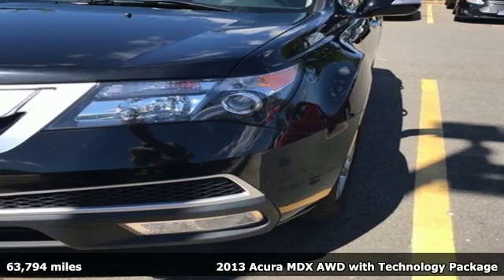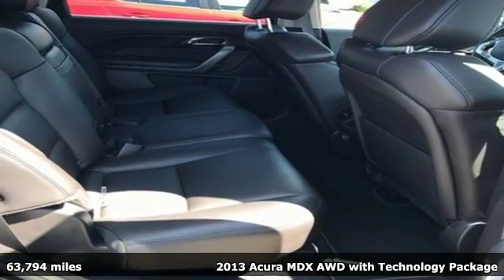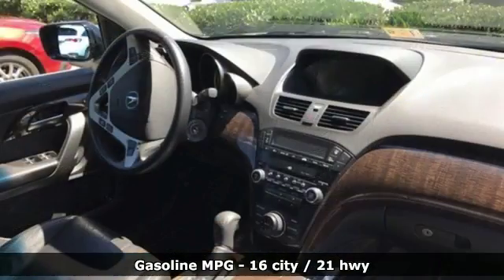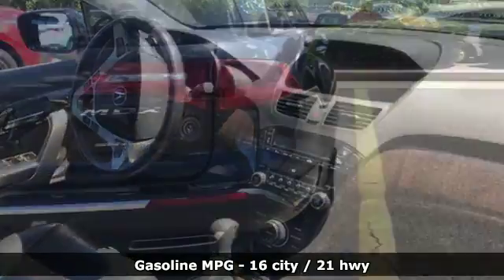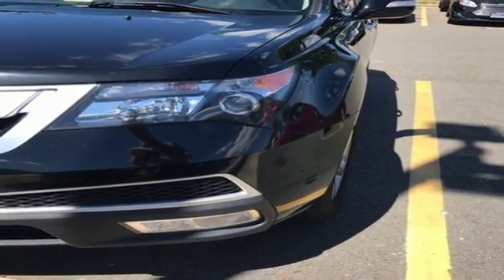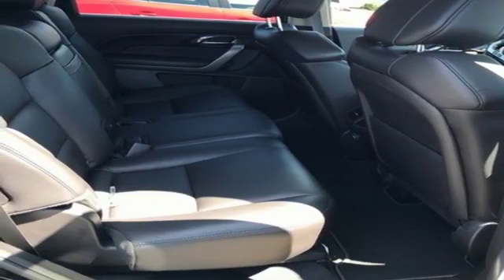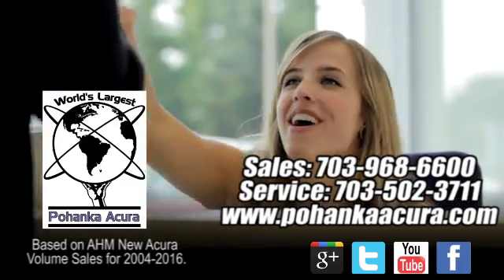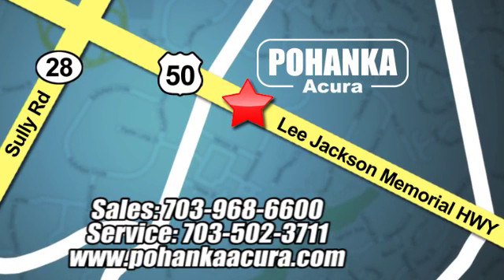Used 2013 Acura MDX Falls- VA Acura Washington-DC, DC AHB038135A - SOLD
Year: 2013
Make: Acura
Model: MDX
Trim: Technology
Engine: 3.7L V6 SOHC VTEC 24V
Transmission: 6-Speed Automatic
Mileage: 63794
Stock #: AHB038135A
VIN: 2HNYD2H35DH500474
All Wheel Drive! Navigation! This 2013 MDX is for Acura fanatics who are hunting for an attractive-looking and fuel-efficient SUV. It will allow you to dominate the road with style, and get wonderful gas mileage while you're at it. All prices exclude taxes, title, license, and dealer processing fee of $699.00. Published price subject to change without notice to correct errors or omissions or in the event of inventory fluctuations. All features not on all vehicles. Vehicles shown are for illustration purposes only. MPG is based on 2016 EPA mileage ratings. Use for comparison purposes only. Your actual mileage will vary, depending on how you drive and maintain your vehicle, driving conditions, battery pack age/condition (hybrid only), and other factors. MPG is based on 2017 EPA mileage ratings. Use for comparison purposes only. Your mileage will vary depending on driving conditions, how you drive and maintain your vehicle, battery-pack age/condition (hybrid only), and other factors.